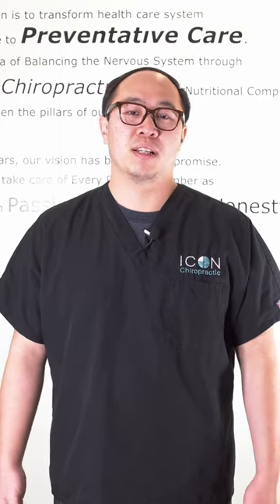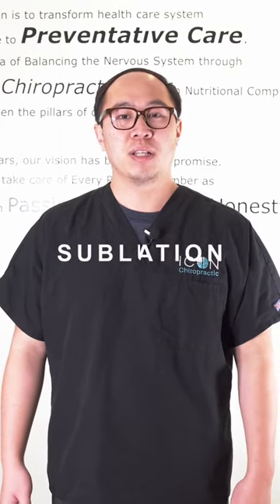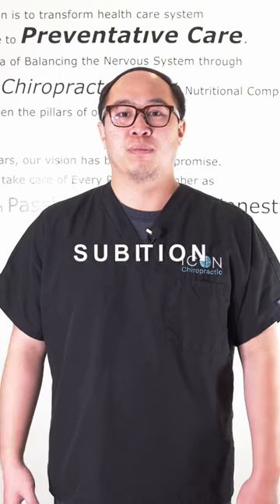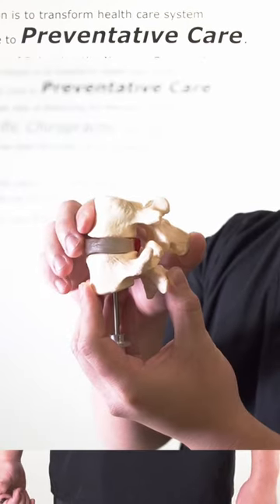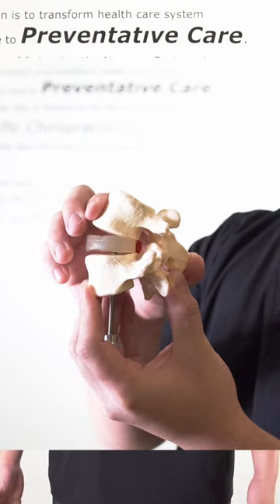Chiropractic spinal Subluxation? What’s that and how we take care of it!